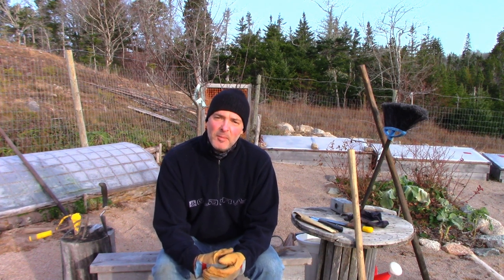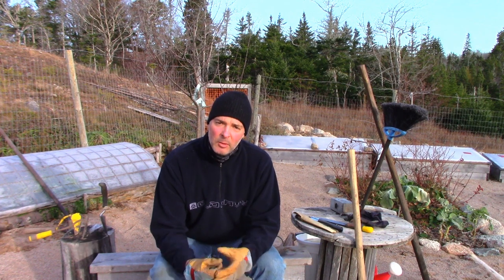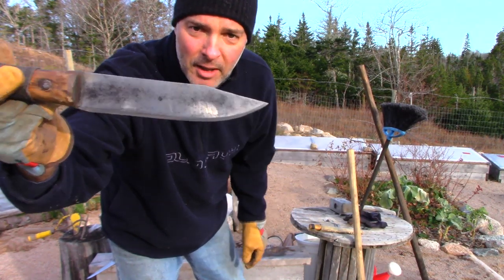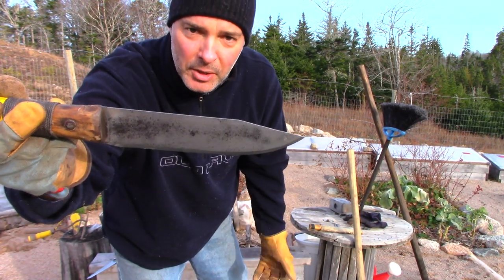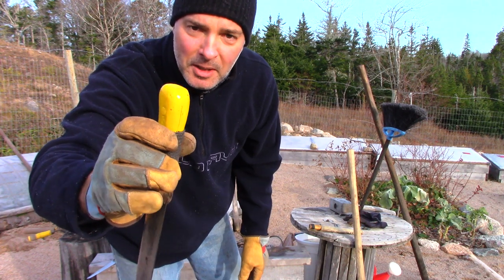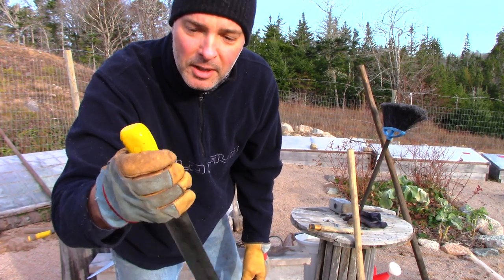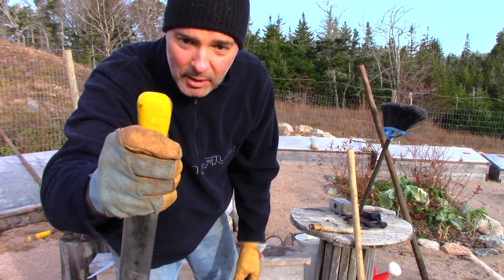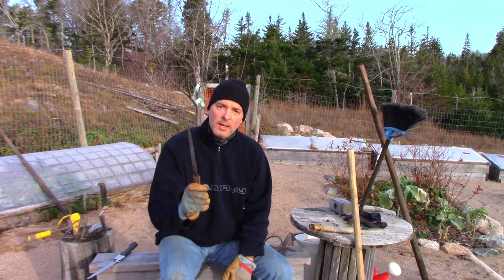When to Cover Strawberries and Why I'm Using Evergreen Boughs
In this video I answer two questions:
1) When do you cover your strawberries with mulch
2) Can you use evergreen boughs as a mulch